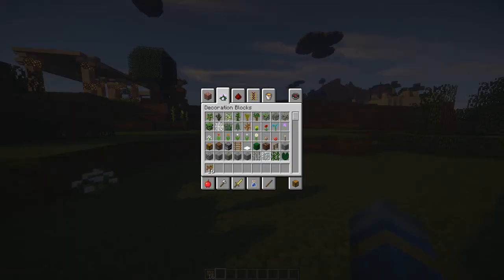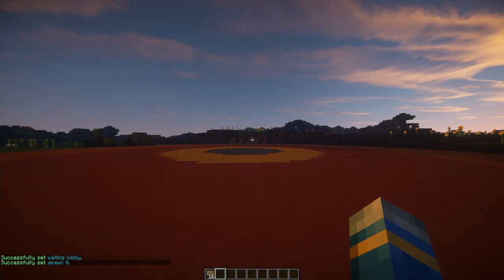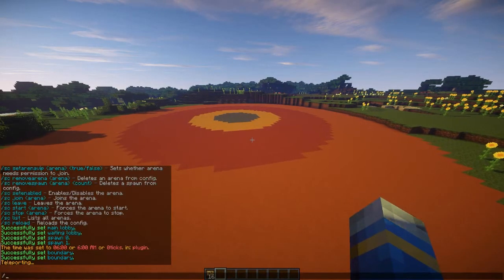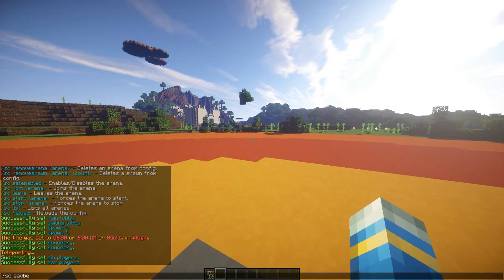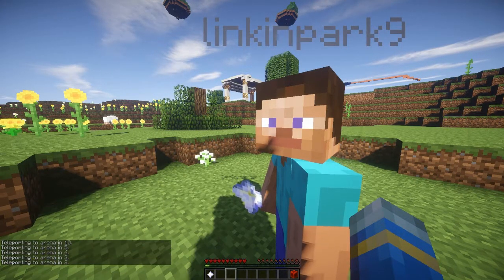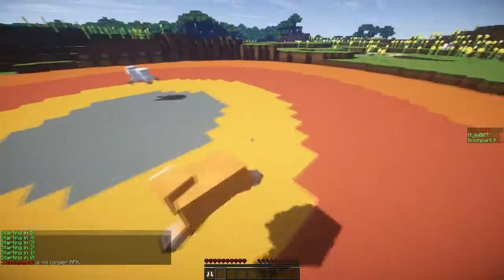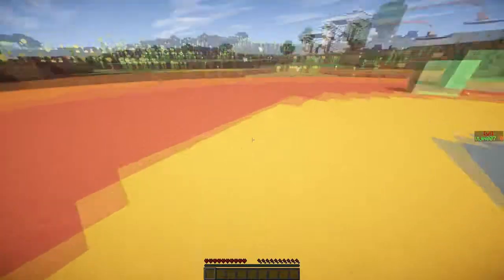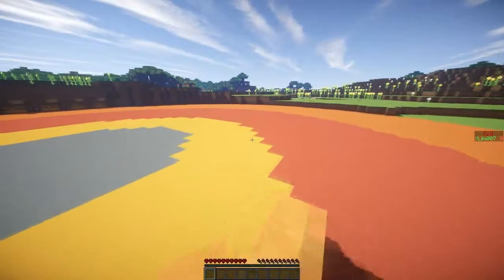Minecraft Bukkit Plugin - Snake Challenge Minigame - Tutorial